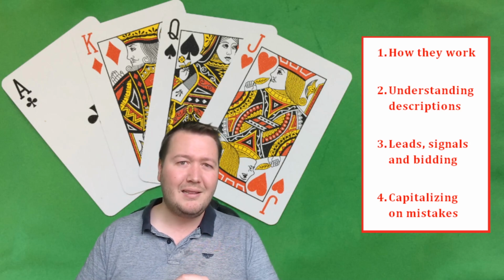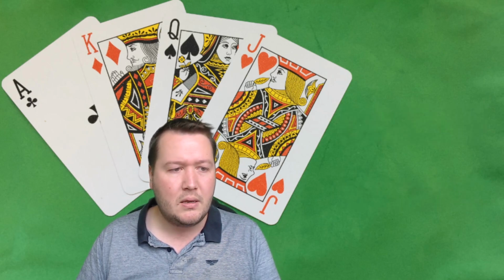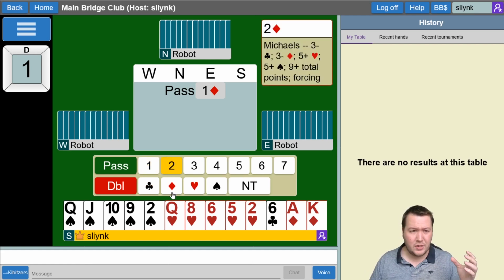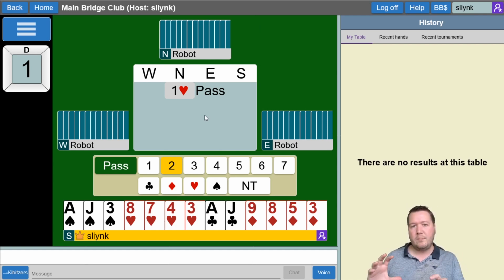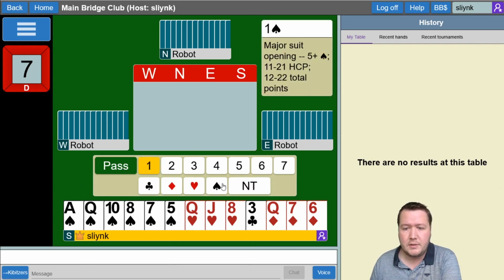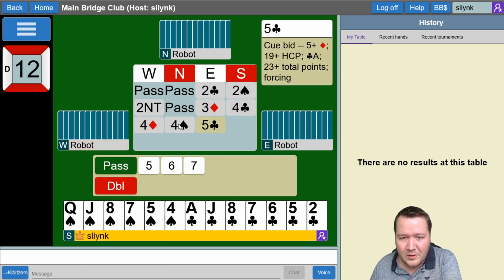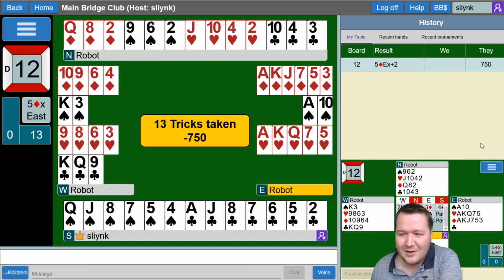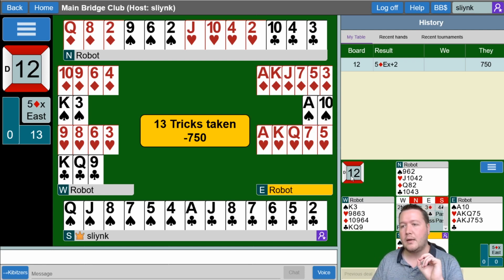Tips for Playing with BBO's Robots - The Basics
New to BBO and bridge with robots? This video is for you!

Why play with robots?

It's fun, it's easy, and the robots never blame you if you make a mistake. But you can always blame them, and they won't mind!

Peter Hollands covers the basics of what to expect when playing with BBO's robots:

How do robots "think"?
How to read the bid explanations?
How do robots bid, lead, signal?
How to capitalize on mistakes (either yours, or the robot's)

You can practice anonymously or register (free!) to play with people, win ACBL Masterpoints and enjoy the full experience.